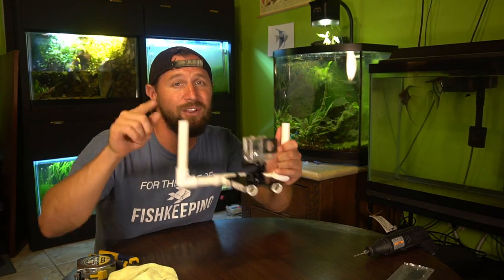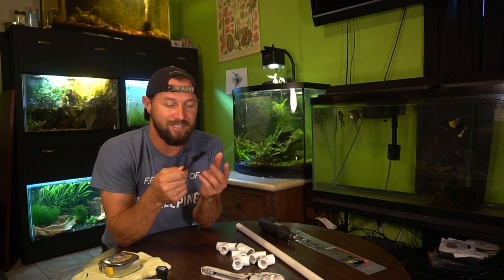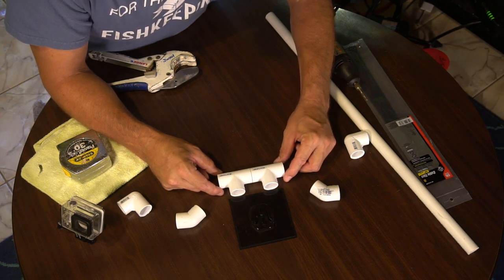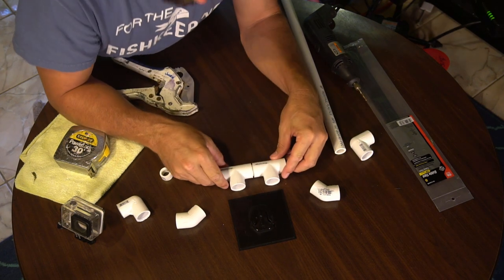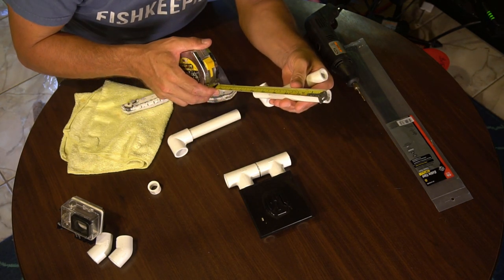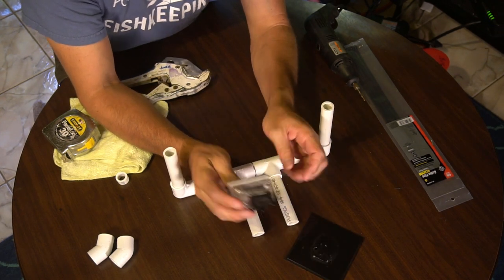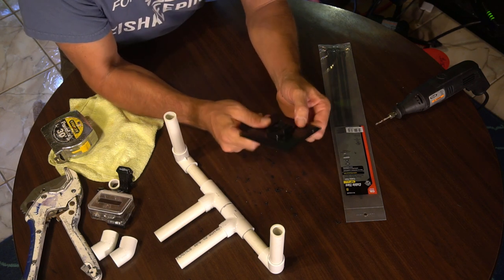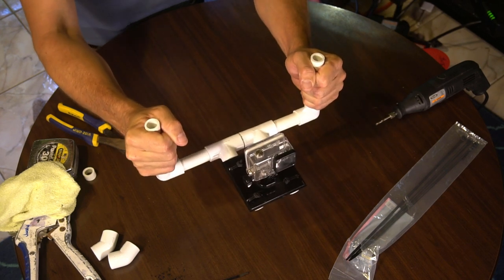GOPRO DIY UNDERWATER RIG - STEADY CAM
This is my DIY underwater GoPro rig to get steady shots of fishes, coral reef, and turtles. It works well for me and was super cheap and easy.